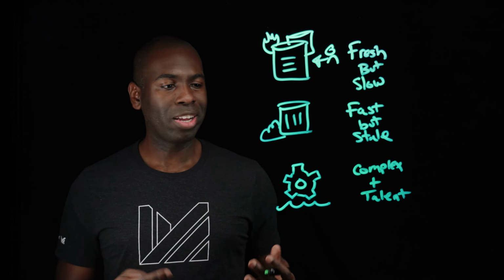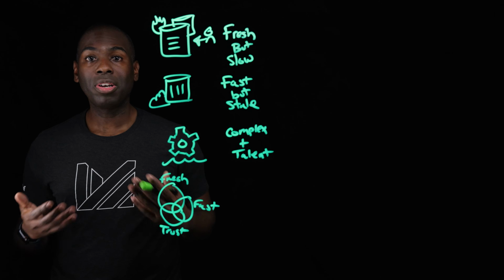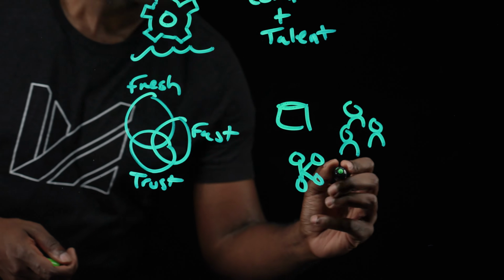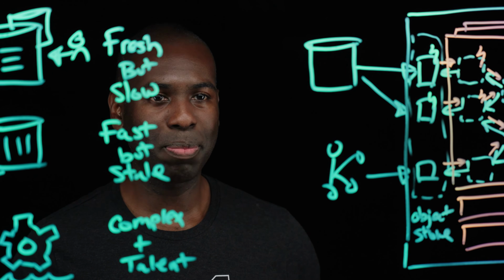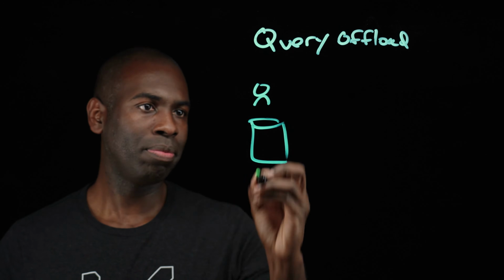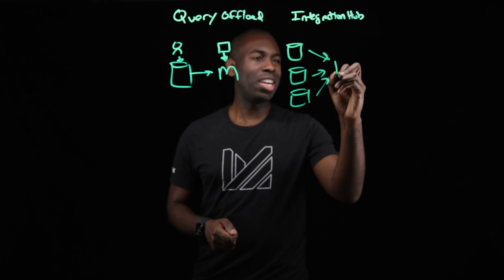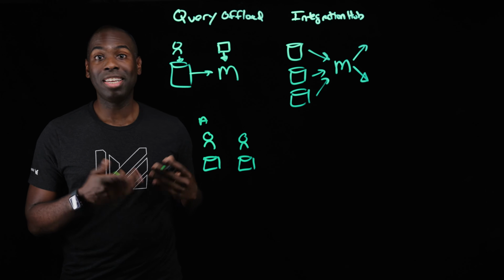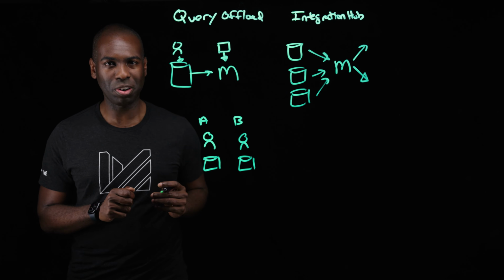What is Materialize?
Join Nate as he delves into one of the most pressing challenges for engineering and data teams: making trustworthy, transformed data available across systems while keeping it fresh. This video covers:

- The limitations of traditional approaches like OLTP databases, stream processors, and cloud warehouses.
- How Materialize combines freshness, performance, and correctness using familiar SQL.
- Key architectural patterns unlocked by Materialize, including query offloading, integration hubs, and operational data meshes.

Discover how Materialize helps teams build live data services that support everything from RAG architectures to operational dashboards for process optimization.